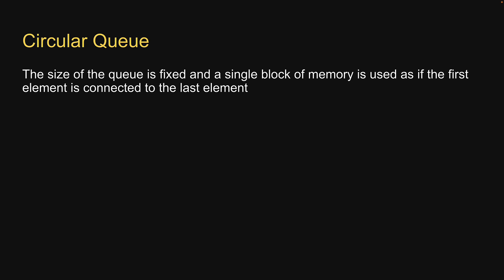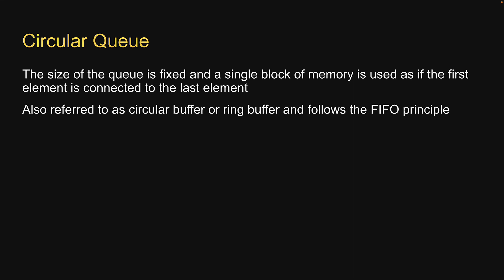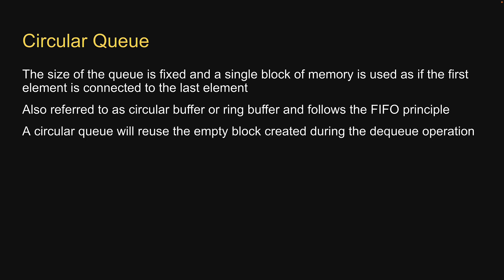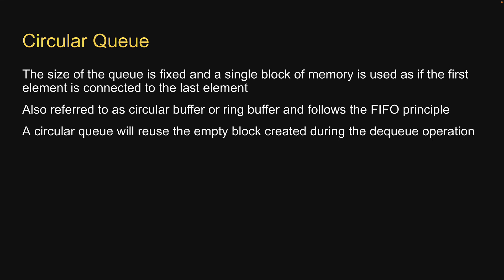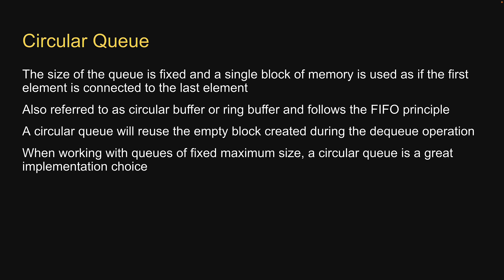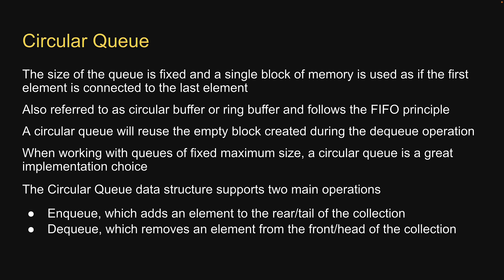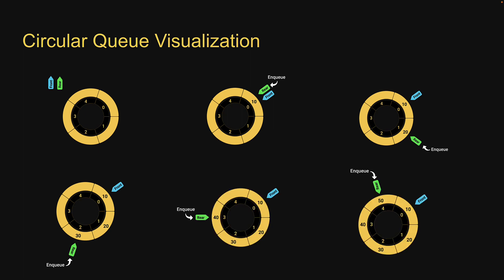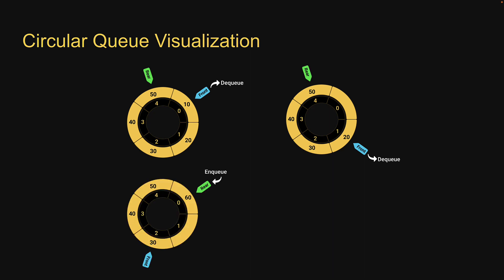JavaScript Data Structures - 11 - Circular Queue Overview